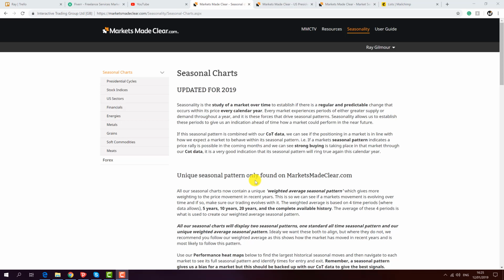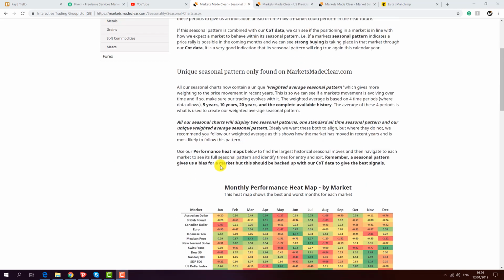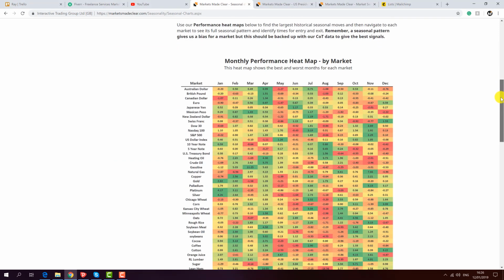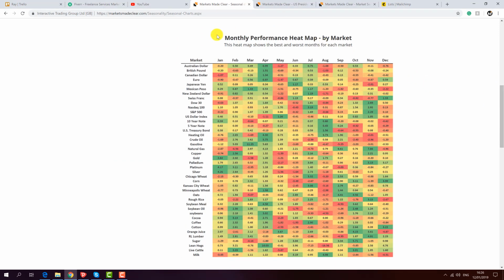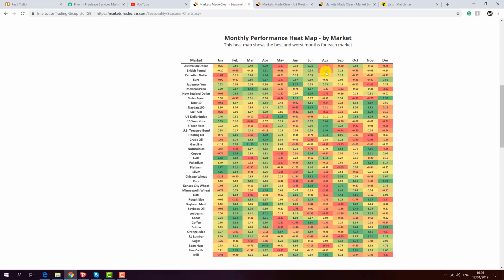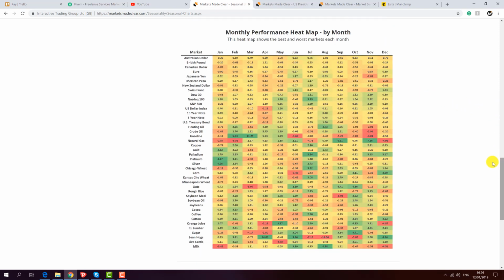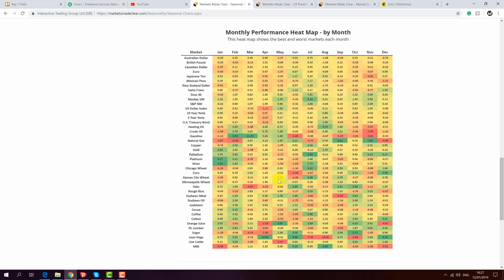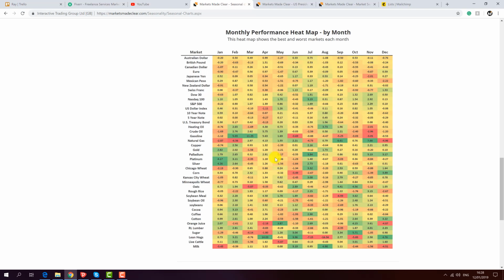What to trade in 2019 - Seasonal planning for the biggest trades this year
This video takes a look at the markets to watch through the year as we anticipate the biggest moves based on historical seasonal performance.

Video presented by Ray Gilmour for MarketsMadeClear.com